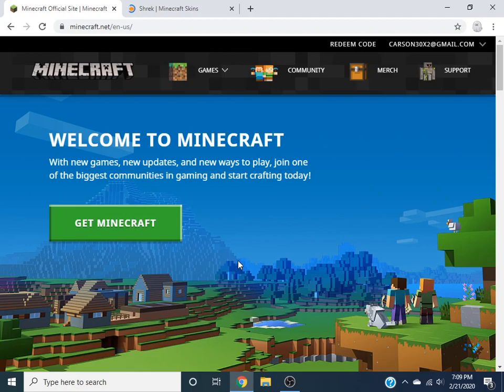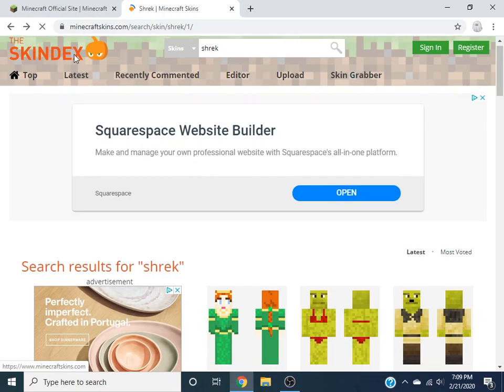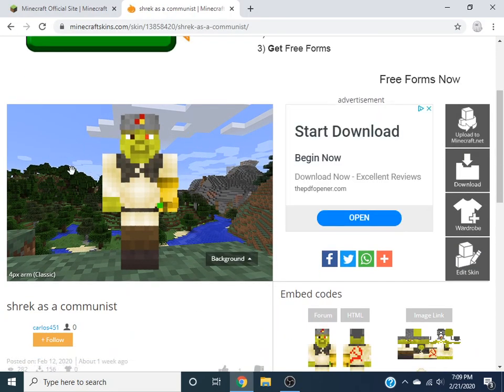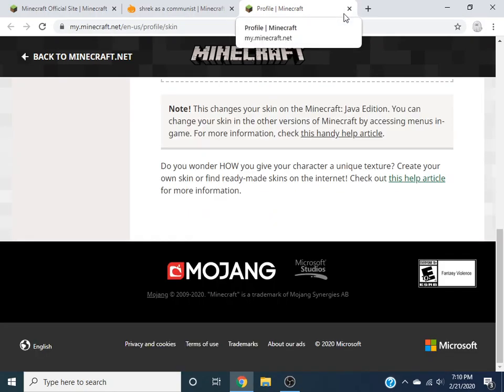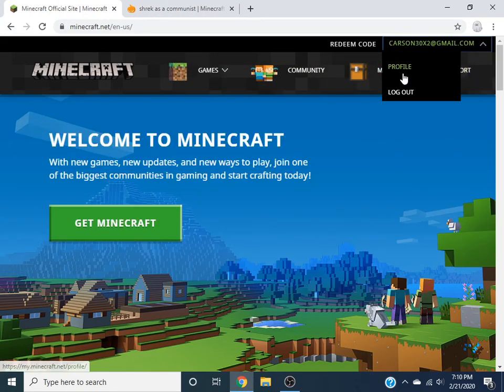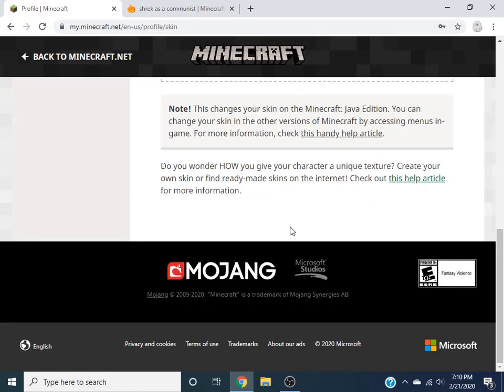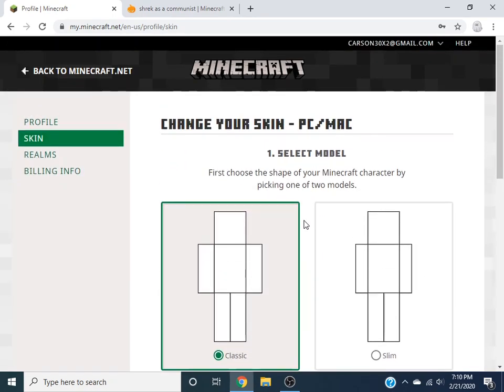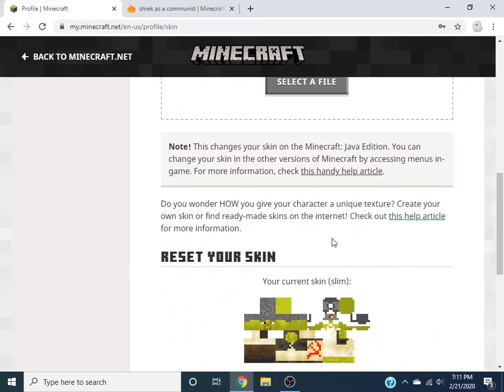How to change your skin in Minecraft Java Edition (Updated)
This works for any version on Minecraft Java Edition. It might also work with Windows 10 edition, but I don't know because I don't have it :/

(Update) is in the title because I don't like my other tutorial. Thank you for 14k views on that btw!